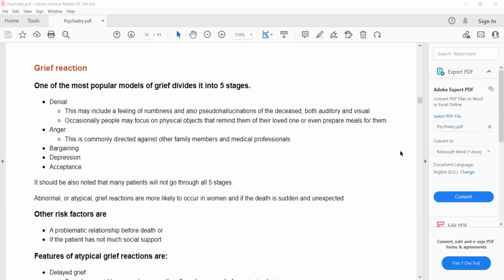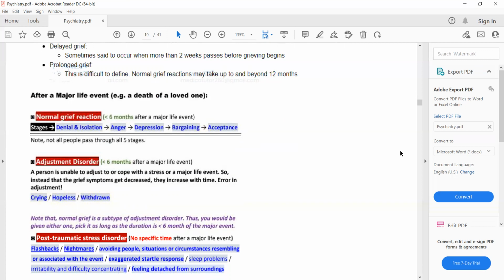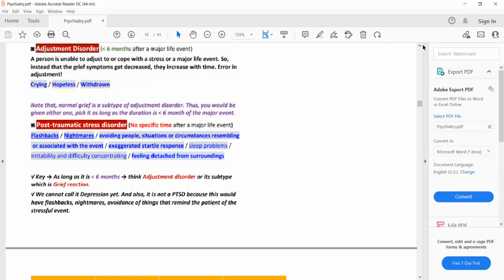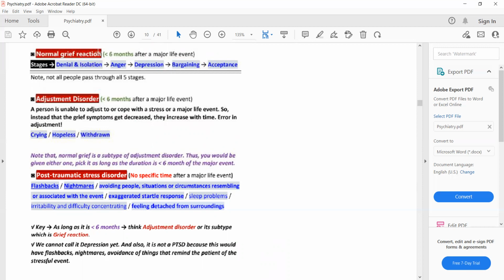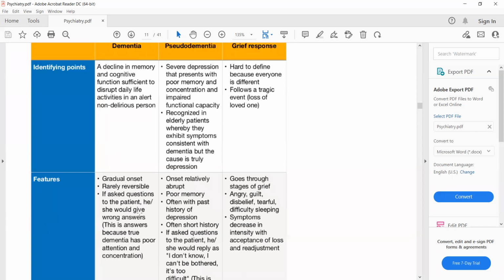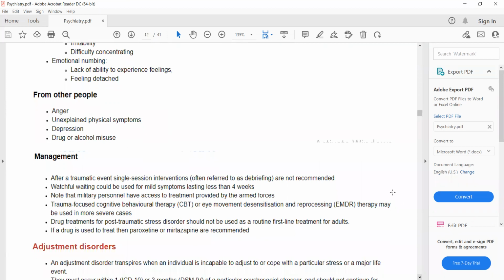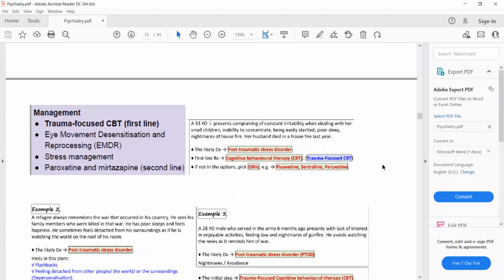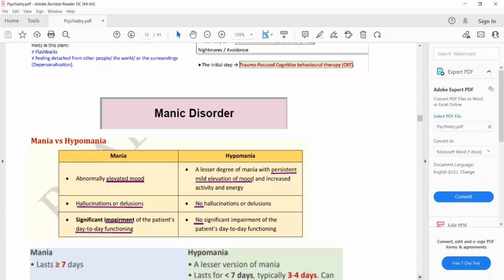Plab 1 Lectures Psychiatry Part 4: Grief Reaction,Adjustment Disorder,Post traumatic Stress Disorder